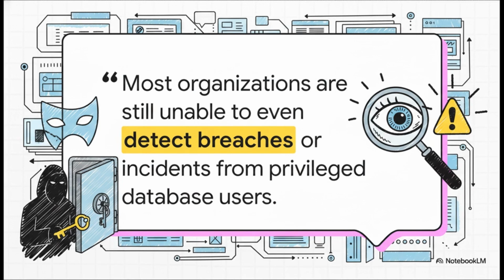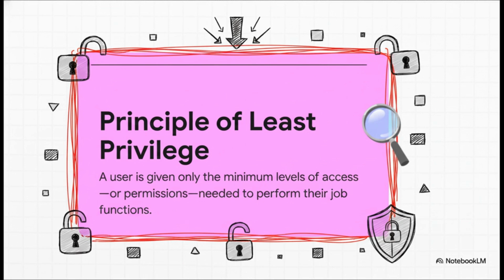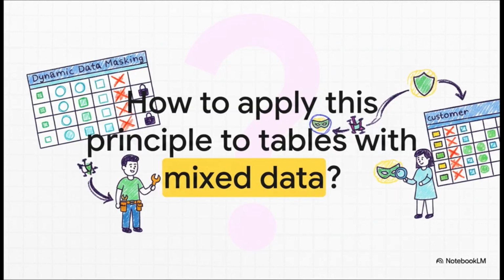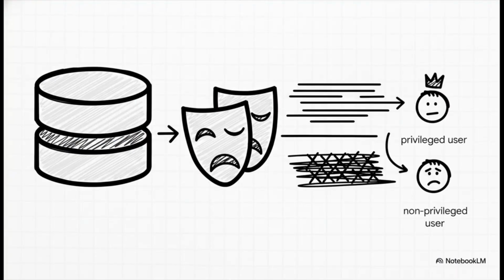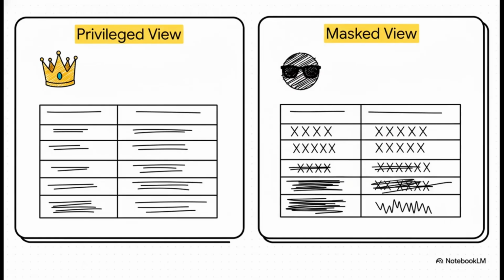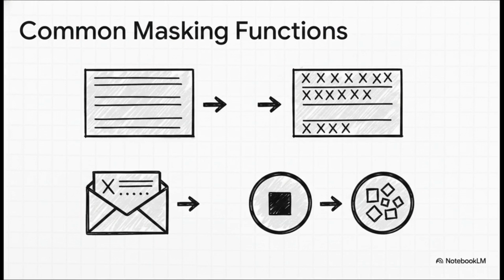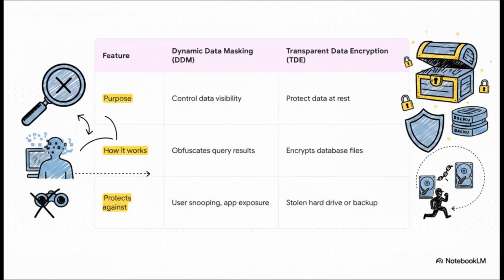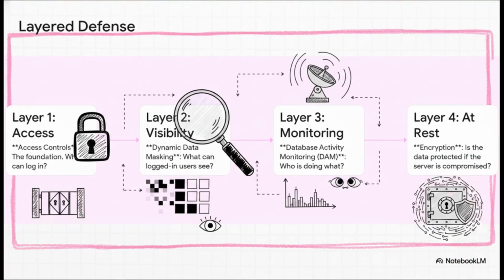Dynamic Data Masking in SQL Server | Protect Sensitive Data Without Changing Real Data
Need to use production data for testing, reporting, or support teams — but don’t want to expose sensitive customer information?

That’s where Dynamic Data Masking (DDM) helps.

In this video, we will learn how SQL Server can hide sensitive data at query time without changing the original data stored in the database.

This means unauthorized users may see masked values like:

📧 r @company.com
📞 XXXXXXX123

While the real data remains safe in the database.

In this video, you’ll learn:

What is Dynamic Data Masking (DDM)?
How DDM works internally in SQL Server
Why companies use DDM in real projects
How to mask emails, phone numbers, salaries, IDs
Different masking types in SQL Server
DDM vs Encryption (Important Difference)
DDM for Testing, Support Teams & Reports
Role-based data visibility
GDPR / HIPAA / PCI compliance benefits
Real-world use cases for developers & DBAs

🔒 Dynamic Data Masking is a smart way to reduce accidental data leaks and limit access to sensitive information without changing your applications heavily.

If you work with SQL Server, databases, backend systems, or enterprise applications, this is a must-know security feature.